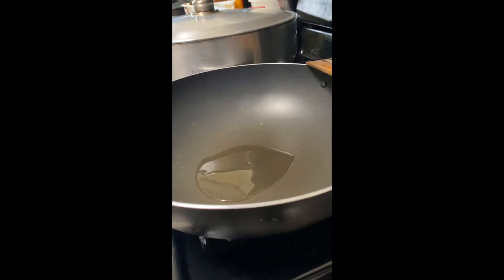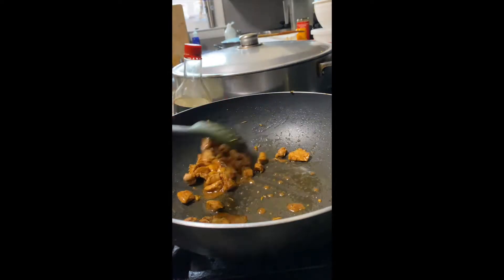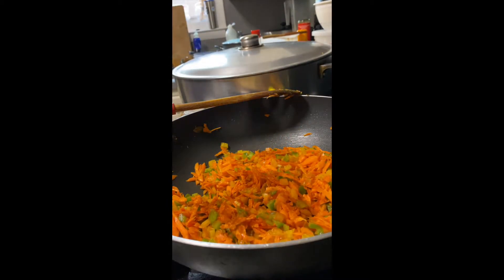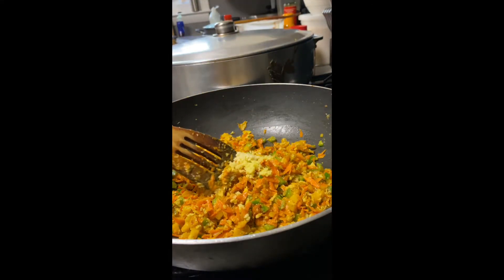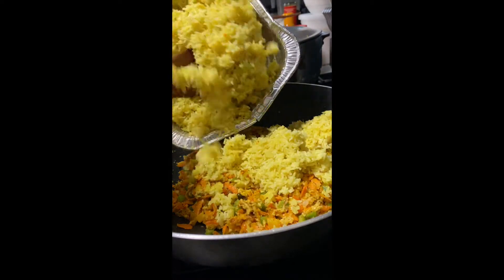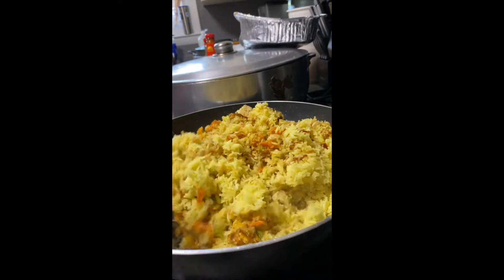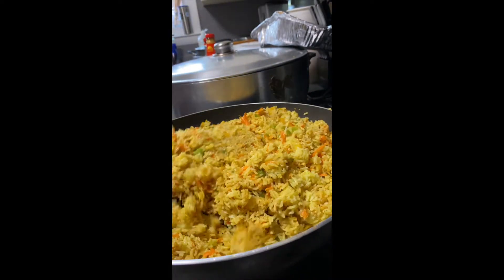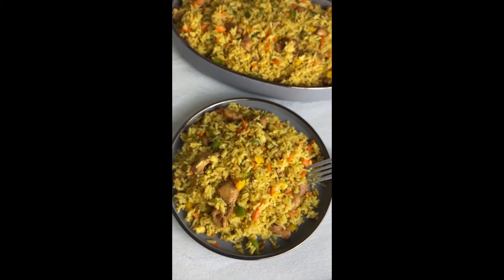How to make Chicken Fried Rice | Quick and Easy Fried Rice Recipe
Like I mentioned in the video, sorry the video is not in the right orientation! I originally made this quick recipe for Instagram Reels and I had no plans of uploading on YouTube but a lot of folks wanted the longer version.

Ingredients:
-Rice, Cooked and Cooled (I cooked the rice with Curry Powder, Oil AND Butter (trust me on this!), Salt, Rosemary, and Bay Leaves)
-Chicken Breast, diced and seasoned with Extra Spicy Seasoning from Poks Spices
-Shredded Carrots (Or dice 'em - up to you!)
-Diced Bell Peppers (Yellow & Green)
-Minced Garlic
-Minced Ginger
-Diced Onion
-Eggs (Seasoned with Paprika, Black & White Pepper, and Salt)
-Oyster Sauce
-Fish Sauce
-Soy Sauce (I only use Kikkoman brand)
-Choice of Seasoning for the veggies: Paprika, Black Pepper, White Pepper